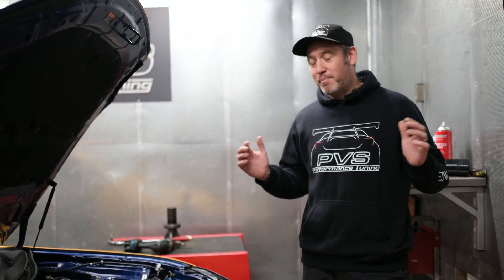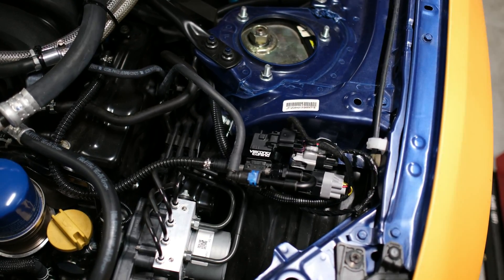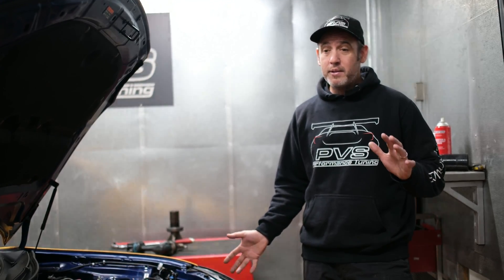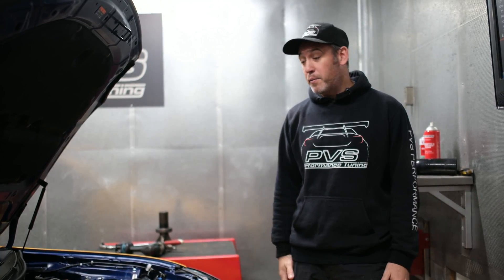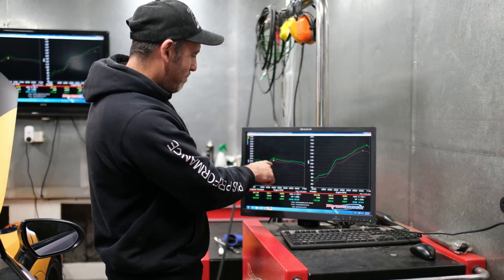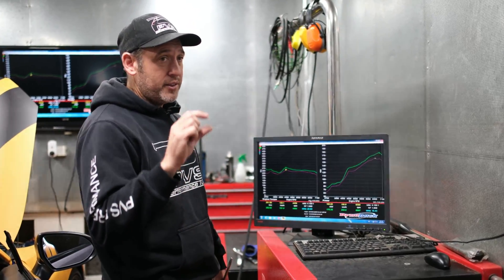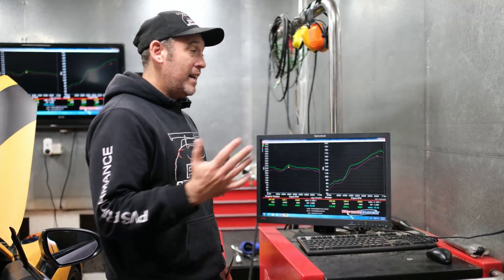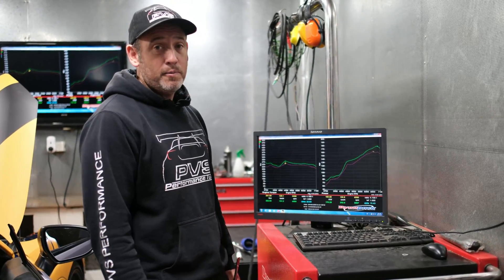FA24 Flex Fuel Tuning - PVS Performance Tuning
We have tuned a couple of these cars on flex fuel now both Naturally Aspirated and turbocharged. Check out this video we filmed a couple of weeks ago with our first customer NA flex tune. These new 2.4L engines are incredibly efficient with E85 both NA and with forced induction and flex fuel tuning removes the hassle and stress of always having to find E85.